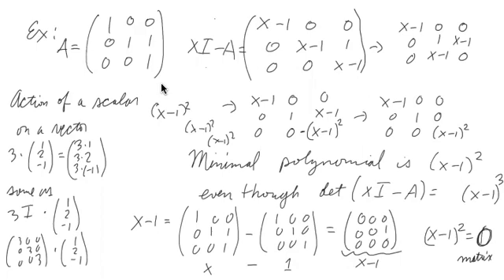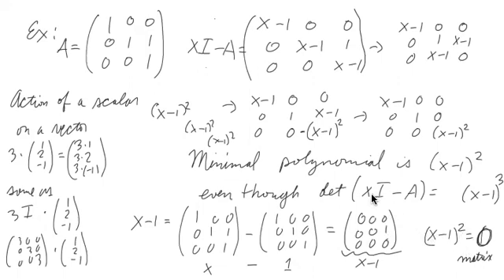minimal polynomial example 2 and characteristic polynomial